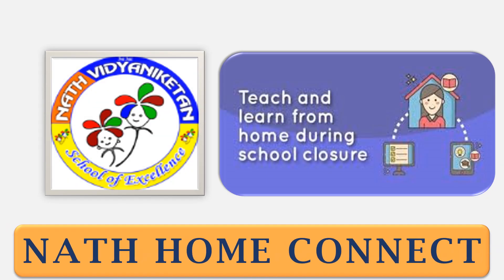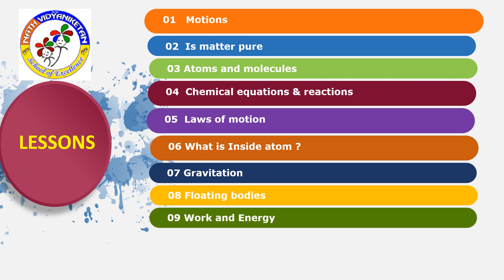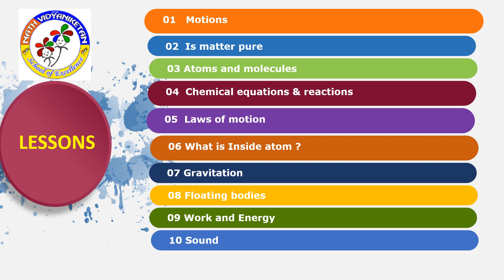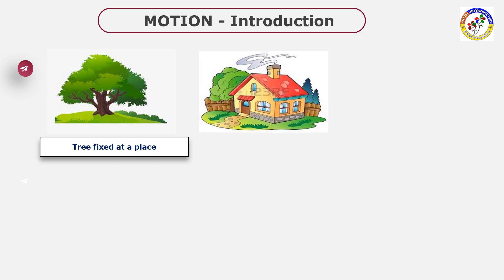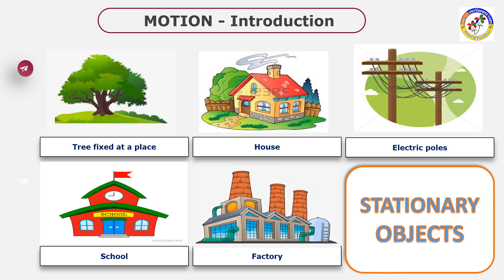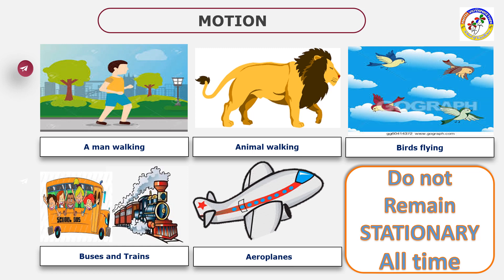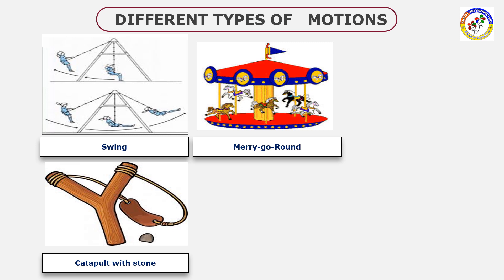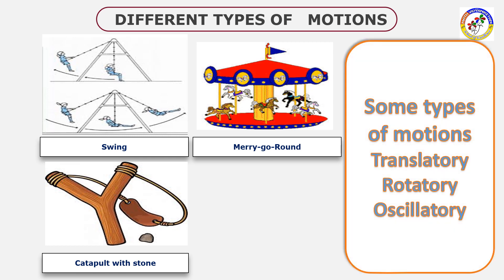Motion IXstd Day 1